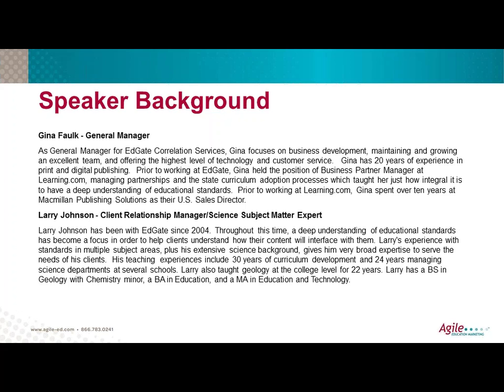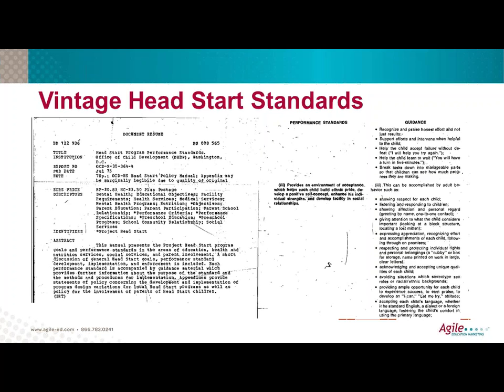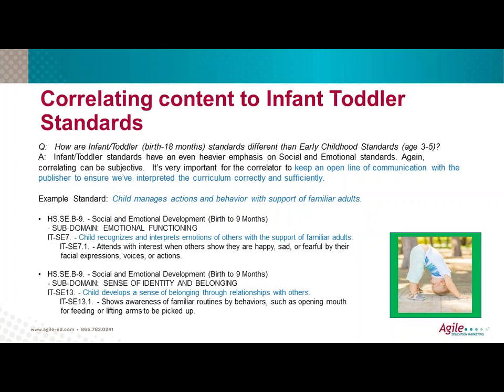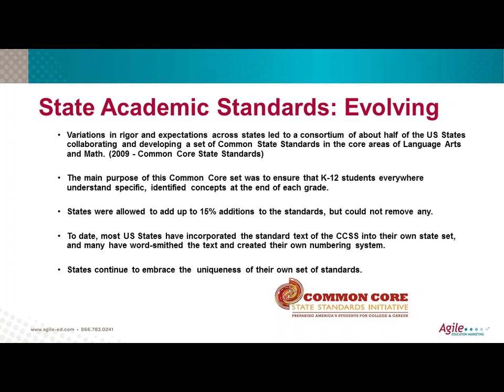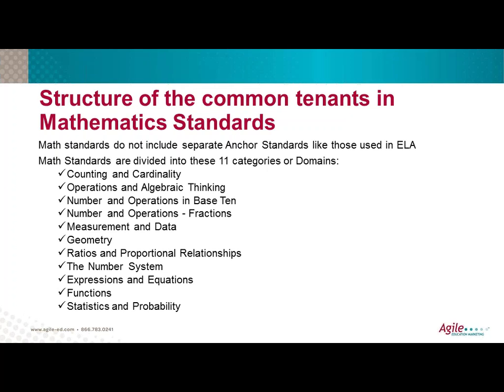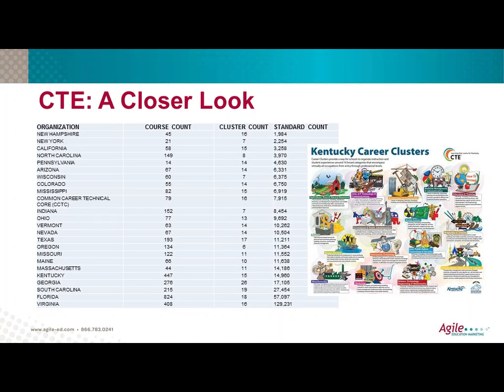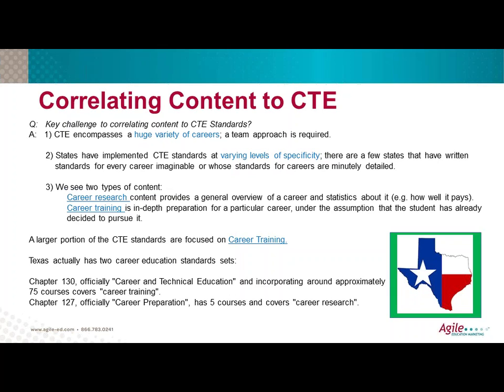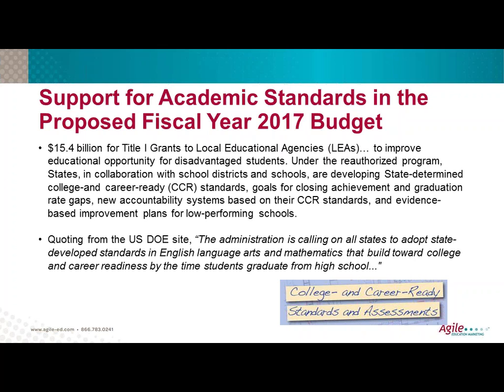Educational Standards Today Bringing Early Childhood, CCSS and CTE into Focus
Does a product align to standards? How will this product or program help students gain the skills needed to meet standards? These are just some of the questions educators ask when evaluating new products. As the standards landscape shifts, it's more important than ever that educational publishers stay current national and state standards—and that can be a challenge!

This webinar which was originally broadcast on April 13, 2016 provides valuable information on educational standard sets that many publishers are seeking to align their educational content to. Gina Faulk and Larry Johnson from EdGate Correlation Services:

* Provide a brief history of educational standards

* Share what’s known and not known about the impact of ESSA on standards

* Give an update on how individual states handle Common Core and other national sets of standards

* Give a debrief on Career Technical Education (CTE) Standards: the set of standards that all educational publishers are asking about

This webinar provides you with strategic insight for your sales, marketing, and product development plans.